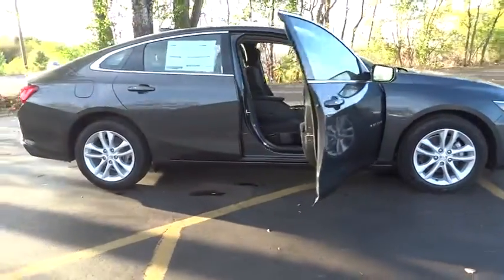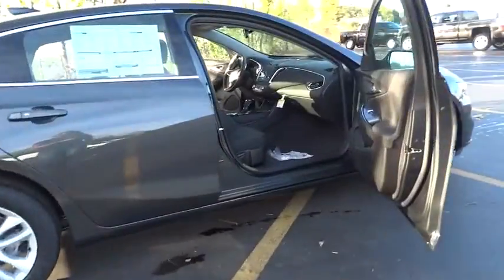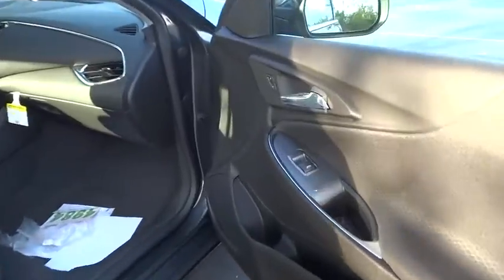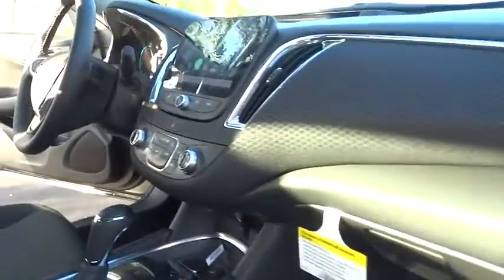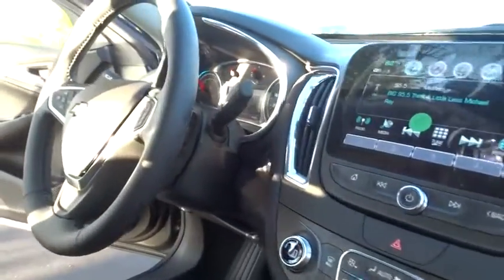2017 Chevrolet Malibu Elgin, St. Charles, Glendale Hts. Naperville, Aurora, IL 17117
McCue Chevrolet
2015 E Main St, St

The Malibu is thoughtfully designed to offer impressive safety, exceptional efficiency and seamless connectivity. Windswept body lines and an agile stance give this midsize car a sleek new look while helping to provide a surprisingly sporty ride. And with bright and eye-catching available LED daytime running lamps and available LED taillamps, Malibu offers the perfect blend of form and function. The interior is inviting and brilliantly laid out. The center console puts controls where you need them, while built-in USB ports and an available Wireless Charging station offer plenty of options for keeping your devices compatible connected and charged. Choose from a choice of 3 engines including a 160hp turbocharged 1.5L ECOTEC engine with fuel-saving technology like Automatic Stop/Start to help you get up to 36 MPG highway, a turbocharged, 250hp 2.0L ECOTEC engine with a 9-speed automatic transmission and up to 33 MPG highway, or a hybrid model with a 1.8L engine capable of up to 49 MPG city. With an intuitive and customizable 7-inch Chevrolet MyLink display with support for Apple CarPlay and Android Auto and an available built-in 4G LTE Wi-Fi connection, Malibu helps keep you connected to the entertainment you love and the information you need. Available active safety technologies like Low Speed Front Automatic and Pedestrian Braking and Lane Keep Assist work with you to help prevent accidents before they happen. In the event of a collision, Malibu features 10 standard air bags and a high-strength steel safety cage, and offers OnStar Automatic Crash Response to contact emergency services. Other available safety features include Automatic Park Assist, Rear Vision Camera, Adaptive Cruise Control, and Front Parking Assist.